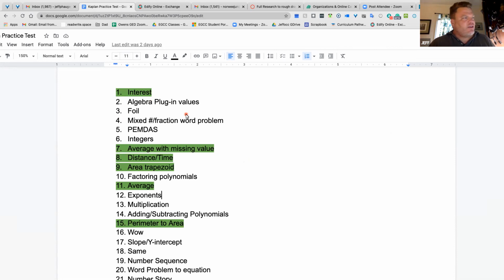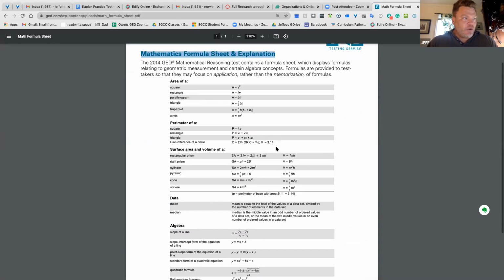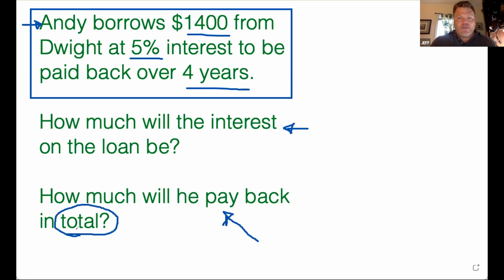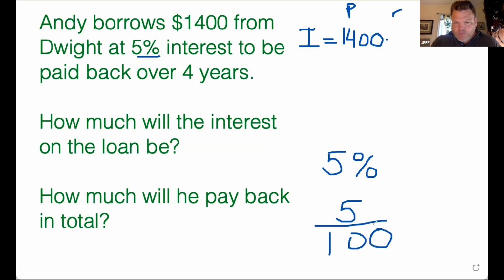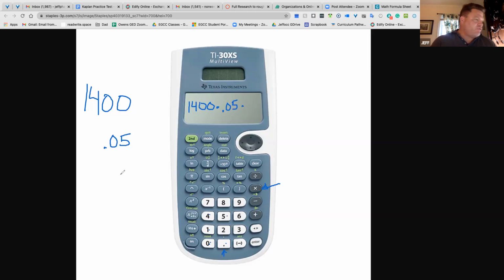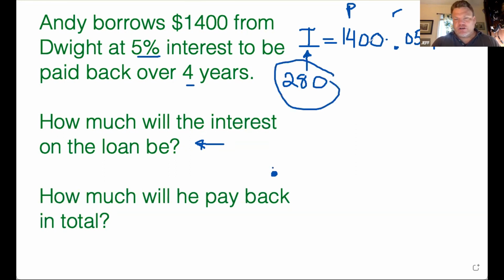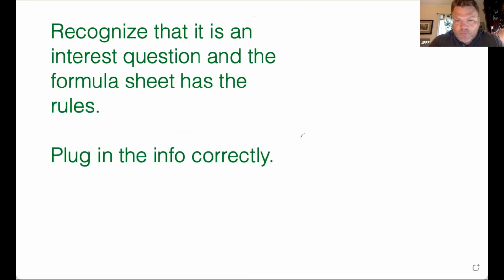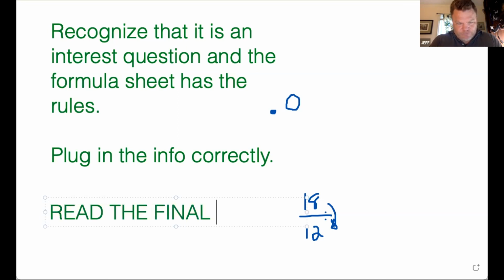GED Math Kaplan Book Review Question 1 Interest